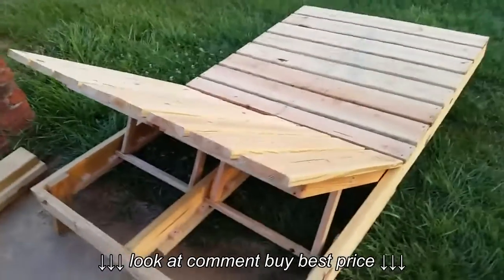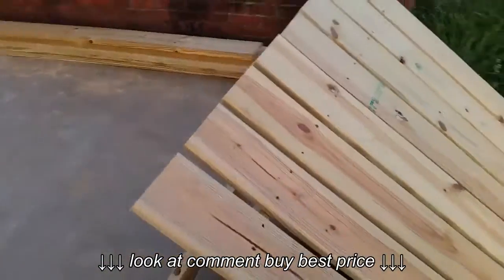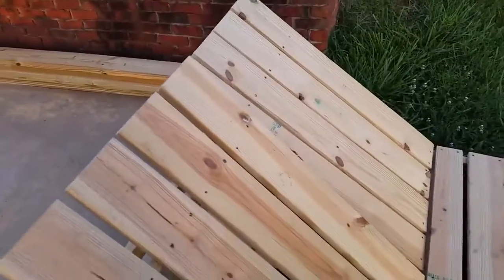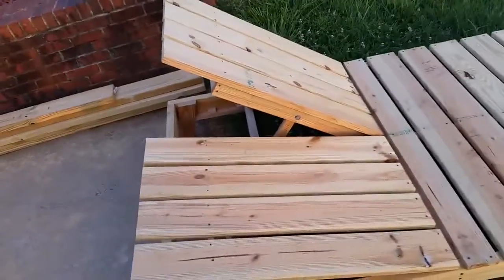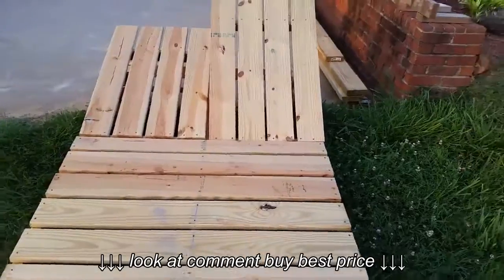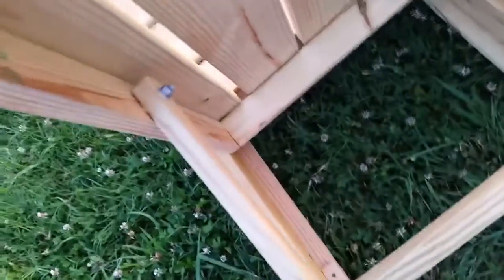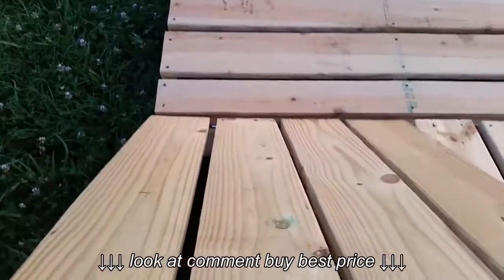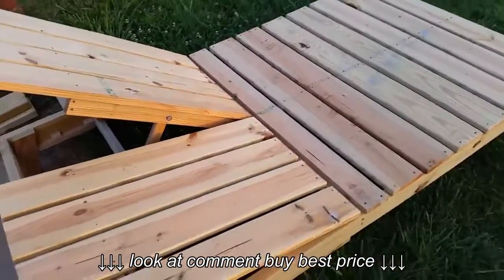Double pool chair chaise lounge over view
Double pool chair chaise lounge over view, Double pool chair chaise lounge over view